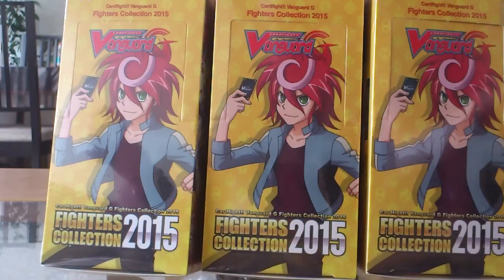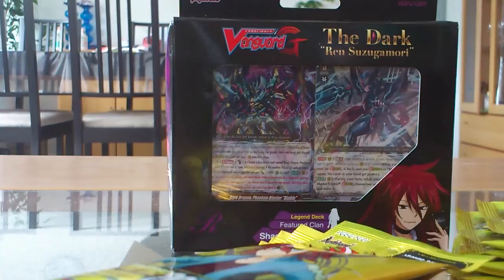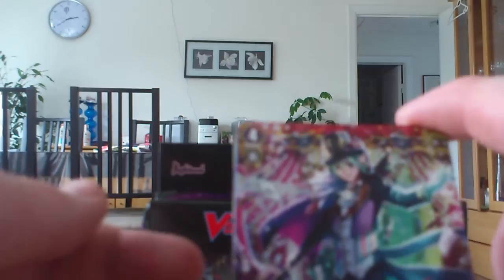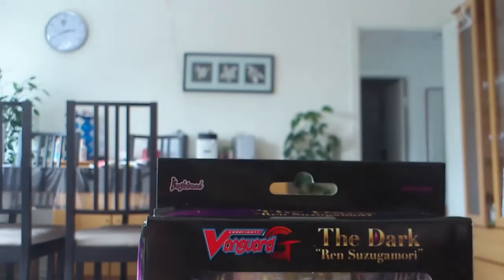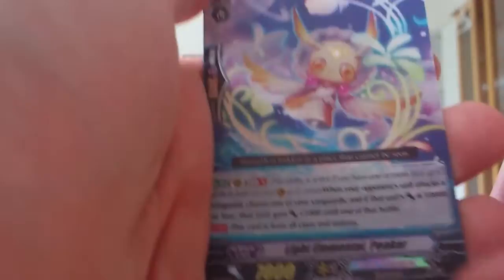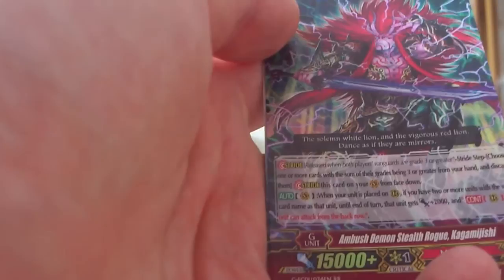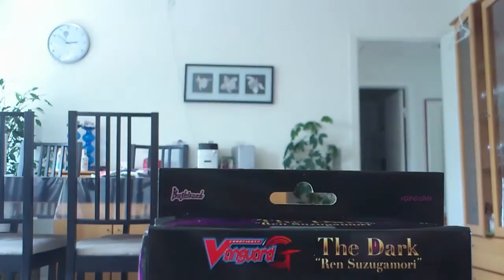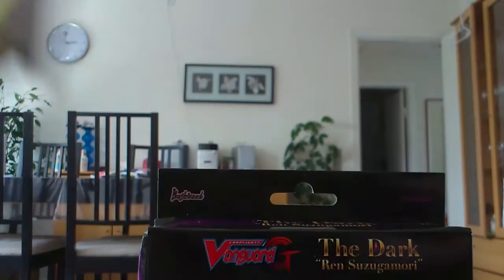Opening 3 Cardfight vanguard fc2015 boxes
Sorry for the cut off at the end